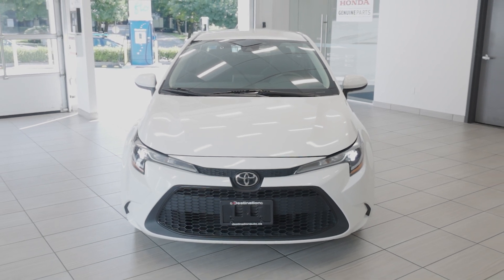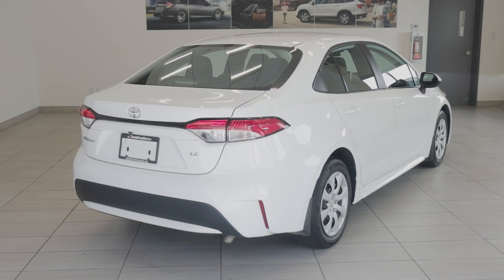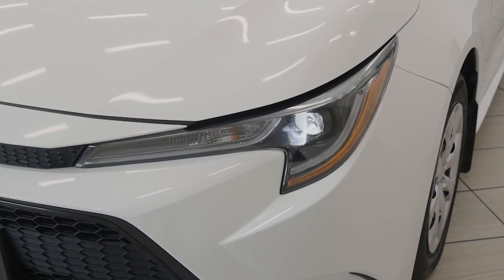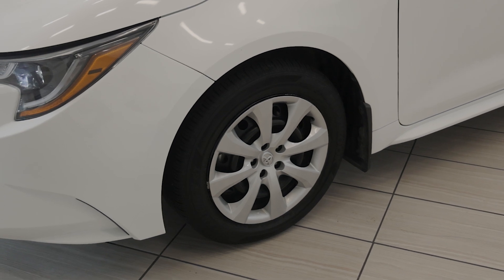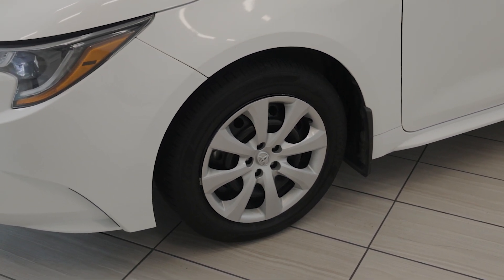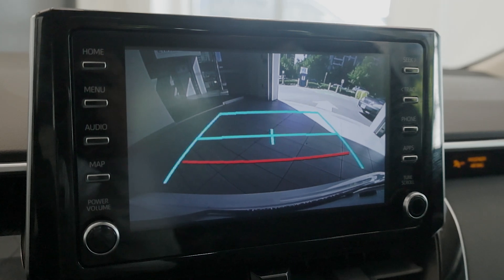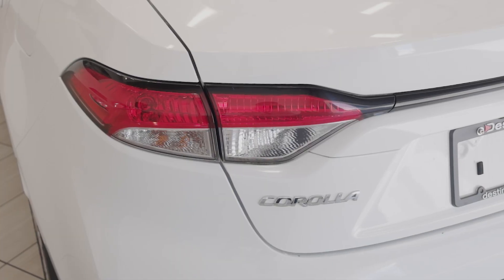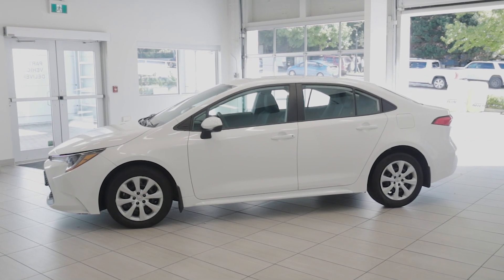2021 TOYOTA COROLLA LE - RELIABLE COMMUTER! - 34486A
The 2021 Toyota Corolla LE is a compact sedan that delivers reliability, efficiency, and modern amenities in one sleek package. It’s equipped with a 1.8-liter 4-cylinder engine that produces 139 horsepower and 126 lb-ft of torque, offering a smooth and efficient drive with a combined fuel economy of 6.7 L/100 km. The CVT transmission ensures a responsive and seamless driving experience, making it perfect for city commutes and long drives alike.

Inside the Corolla LE, you’ll find a spacious and well-designed cabin featuring premium cloth upholstery, a 6-way adjustable driver’s seat, and a 7-inch touchscreen infotainment system with Apple CarPlay, Android Auto, and Bluetooth connectivity. Toyota’s Safety Sense™ 2.0 suite is standard, including Pre-Collision System with Pedestrian Detection, Lane Departure Alert with Steering Assist, and Dynamic Radar Cruise Control, ensuring peace of mind on every journey.

VSA#30902